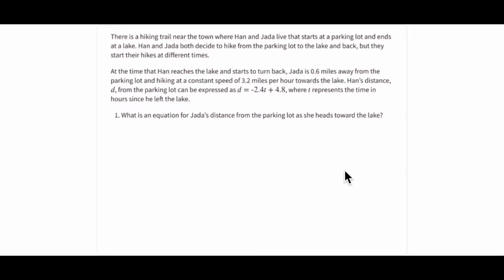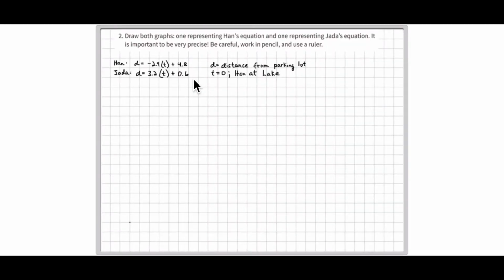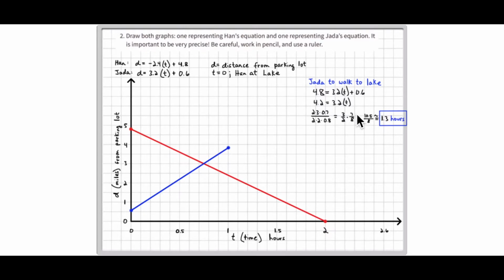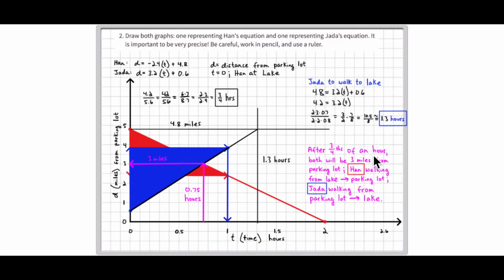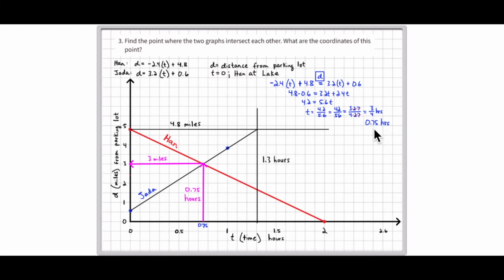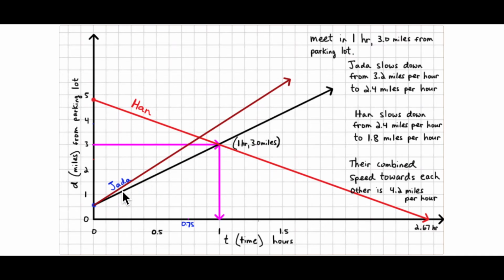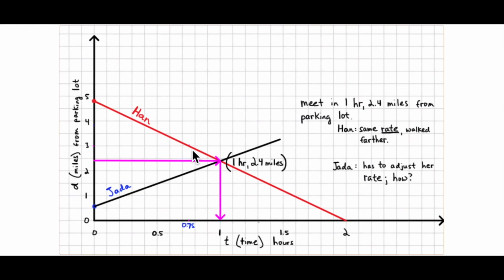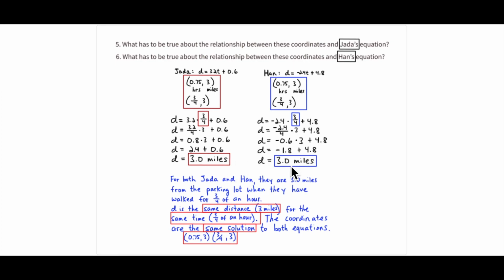8th Grade Illustrative Mathematics: Grade 8; Unit 4; Lesson 12_2: Passing on the Trail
Table of Contents:
00:00  The Set Up
01:43  Han’s equation
02:30  Jada’s equation
04:11  Han’s time to walk from the lake to the parking lot
05:15  Drawing the graph for each equation (Han and Jada)
08:52  Jada’s time to walk to the lake
11:55  At what time do Han and Jada pass each other?
12:28  Reason through the time at which they pass (no algebra, yet)
17:13  The algebra to calculate the time at which Han and Jada pass
19:11  the connection between the algebra and reasoning through the problem
20:52  Calculate the distance from the parking lot at which they pass
23:09  The coordinates (0.75, 3) or (3/4, 3)  (hours, miles from parking lot)
25:00  What if Han and Jada meet in an hour, 3 miles from the parking lot
            How do their walking rates change?
28:26  What if they meet in an hour, but Jada walks at her original rate (3.2 miles/hour)?
            How does Han’s rate change? What distance are they from the parking lot?
30:50  What if they meet in an hour, but Han walks at his original rate (2.4 miles/hour)?
            How does Jada’s rate change? What distance are they from the parking lot?
33:48  The relationship between the coordinates (0.75,3) and both Han’s and Jada’s equations

Illustrative Mathematics
Unit 4: Linear Equations and Linear Systems
Lesson 12: Systems of Equations
Activity 2: Passing on the Trail